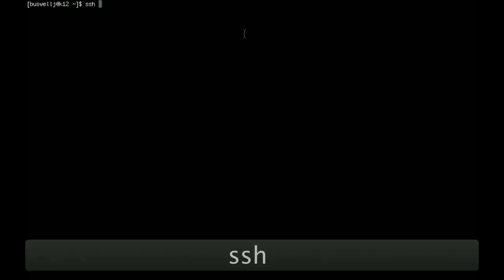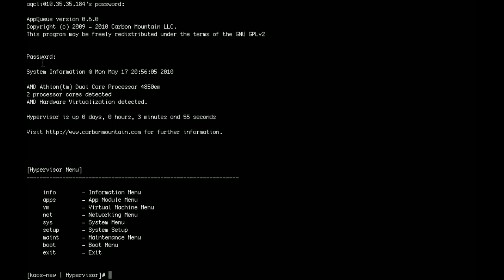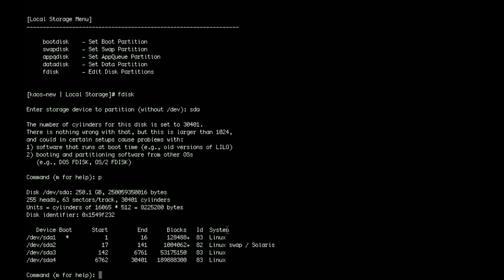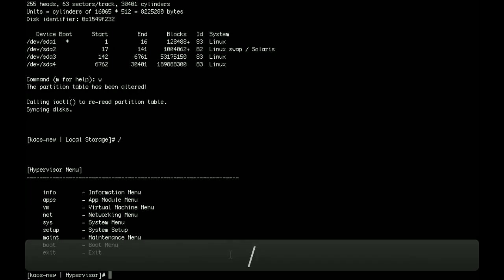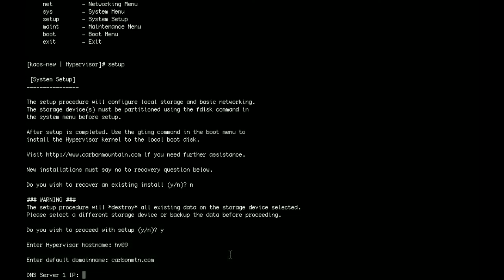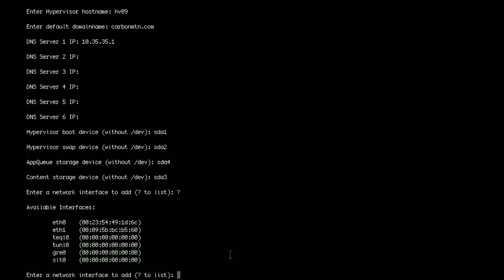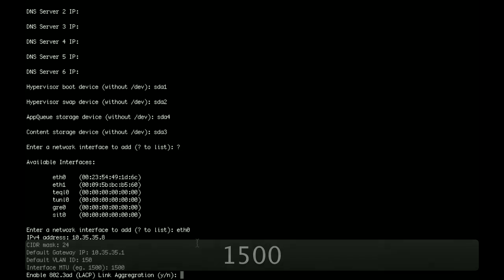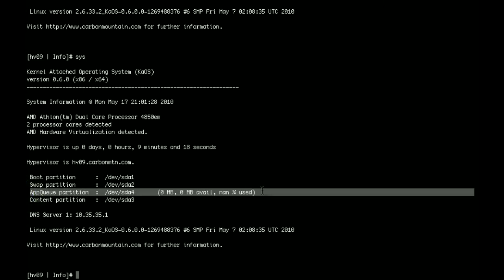KaOS: Setting up the Hypervisor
In this demonstration we show you how to do the initial configuration of the KaOS Hypervisor.